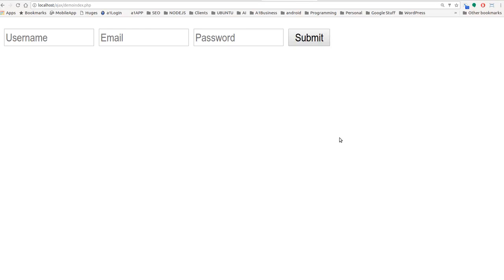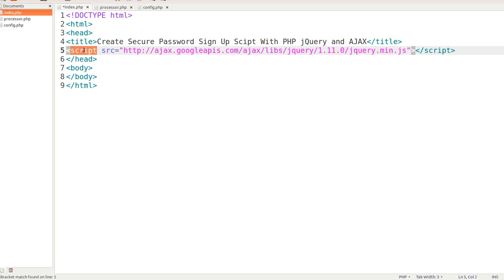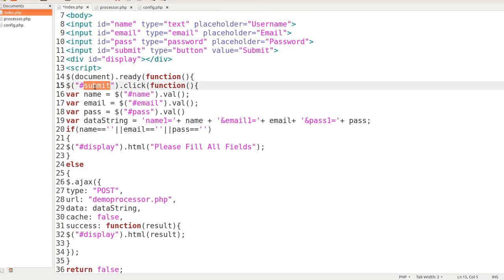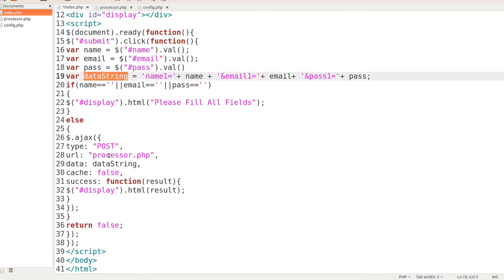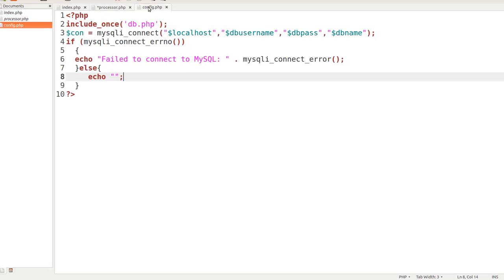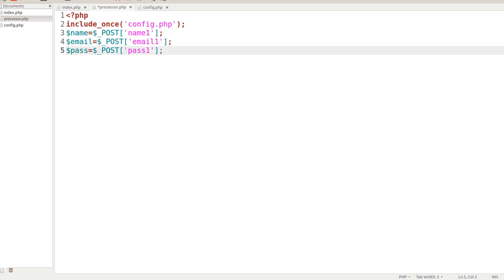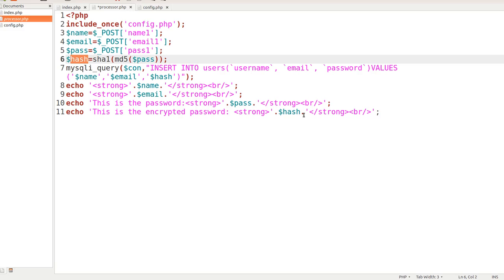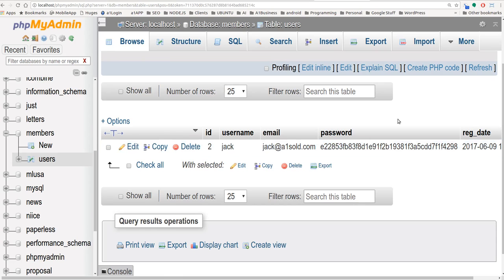Create Secure Password Sign Up Scipt With PHP jQuery and AJAX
Create a secure password sign up script with PHP, jQuery and AJAX with this easy to follow tutorial. Preliminary steps for this tutorial is to go over the last post Create A Database and Table At The Same Time With PHP. If you are already familiar with creating database tables this is the structure for the database in this lesson. Create a database called “members”. Then create a table called “users”. Here are the columns that you need for your “users” table.